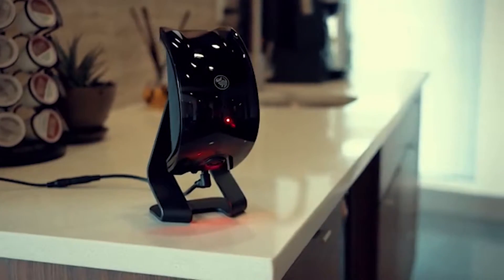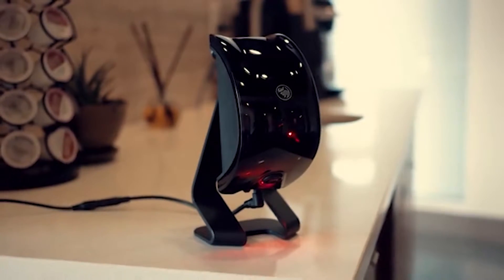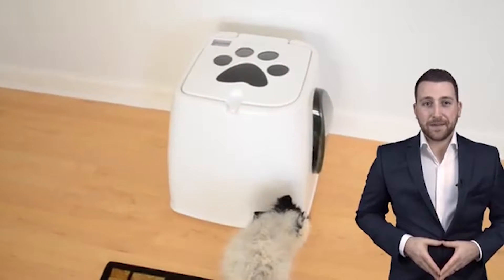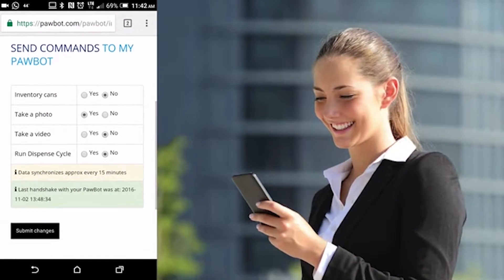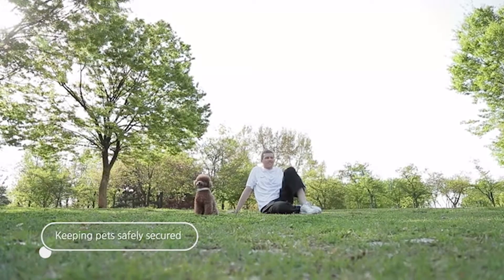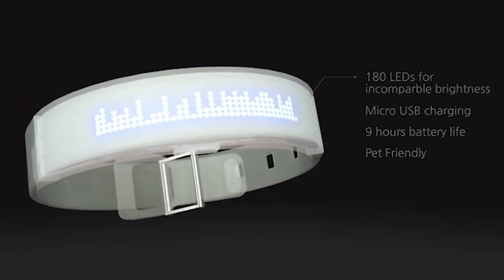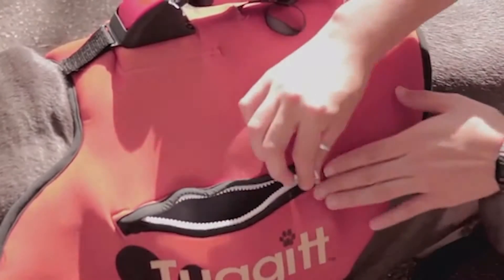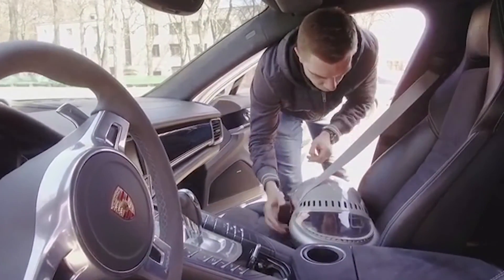Kickstarter - 5 New Pet Products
5 Kickstarter product videos edited down to 5 minutes for quick viewing!

Links to the products shown in this video are below.

Automatic Wet Food Dispenser | Cats, Dogs | 18 cans | PawBot

Tuggitt: The Most Versatile Dog Harness on the Market